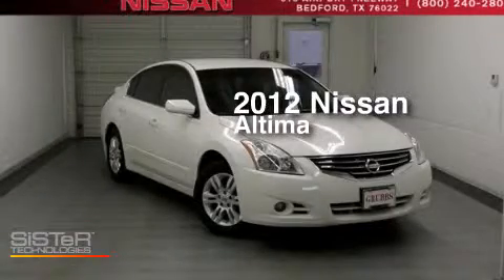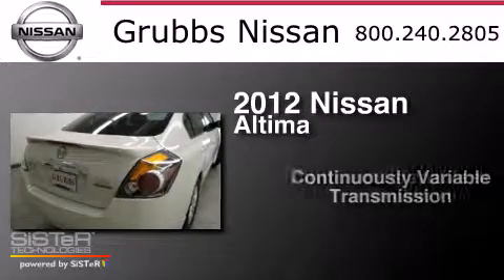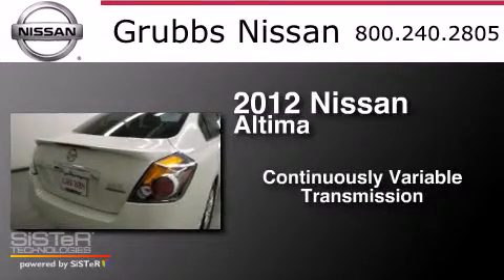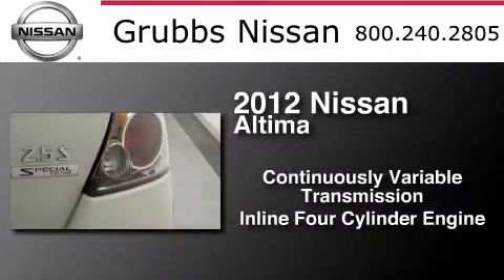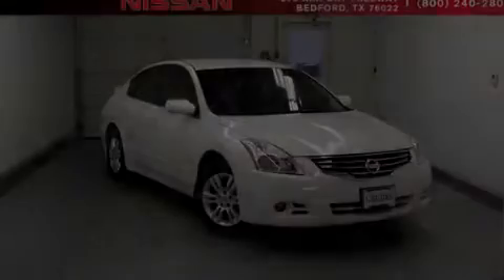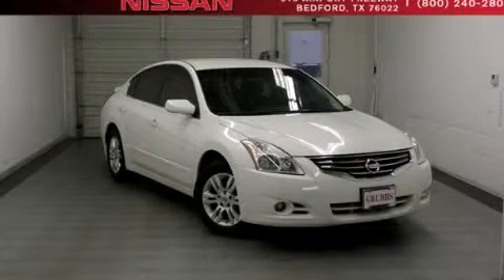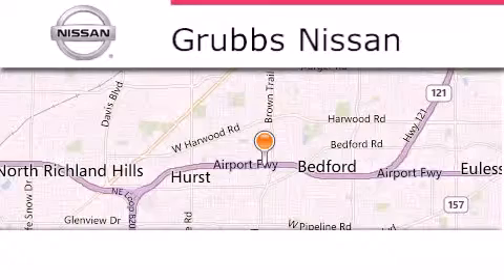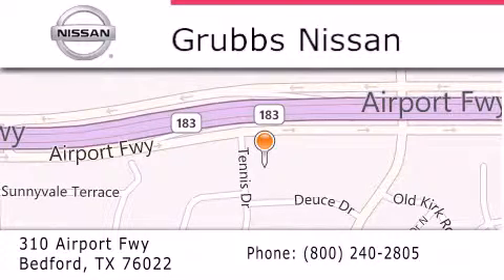2012 Nissan Altima Arlington TX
We have been honored to serve the Bedford TX area , we promise that your experience at our dealership will exceed your expectations ! Year : 2012 Make : Nissan Model : Altima Engine : 2.5L 4 cyls Trans . : CVT (Continuously Variable) Exterior : Brilliant Silver Metallic Miles : 17,472 Stock : NT11997A Grubbs Nissan Airport Freeway Bedford , TX 76022